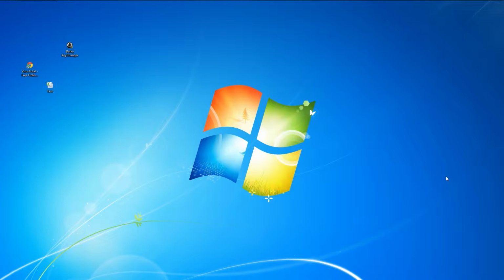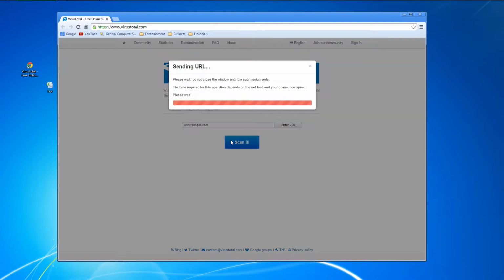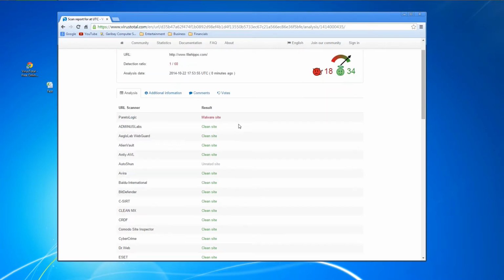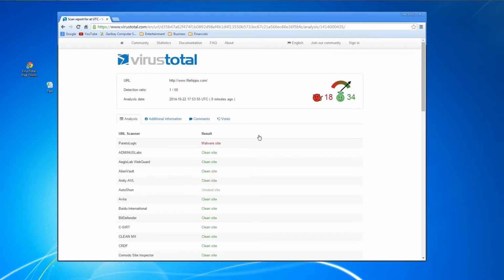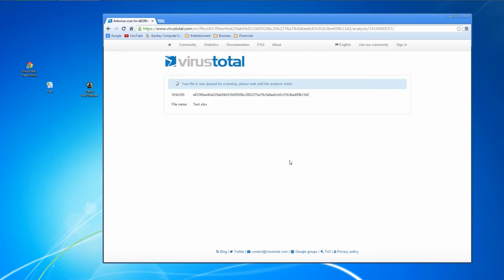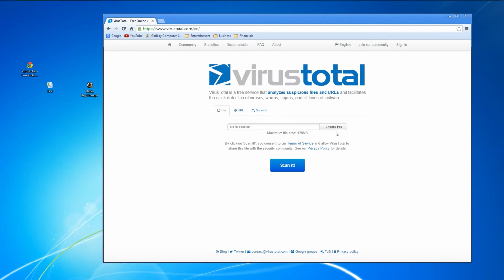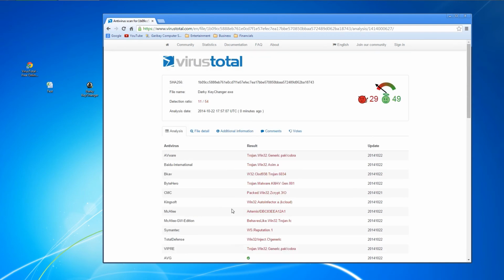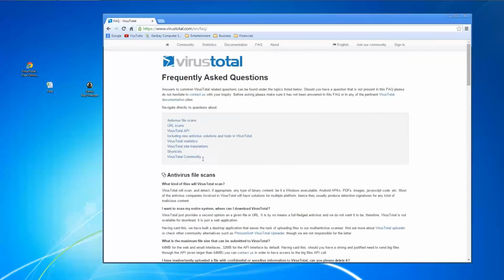USING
All about using A website dedicated for scanning potential malicious software on your computer. Simply upload the file and let Virus Total take it from there...